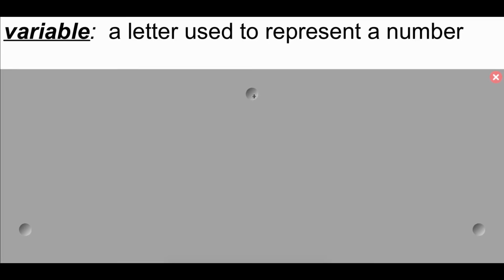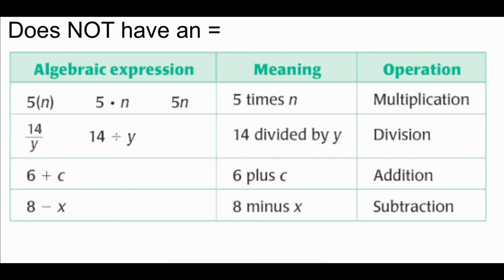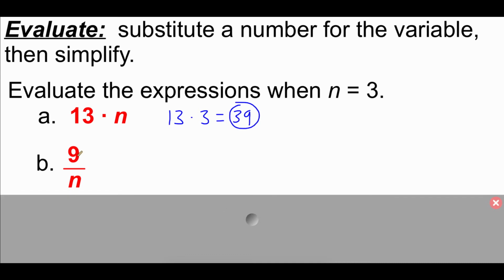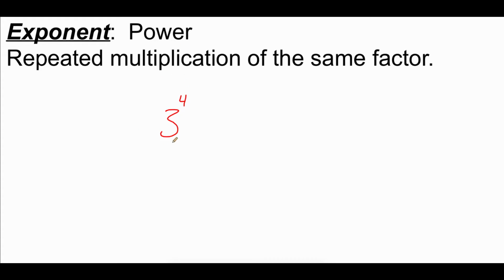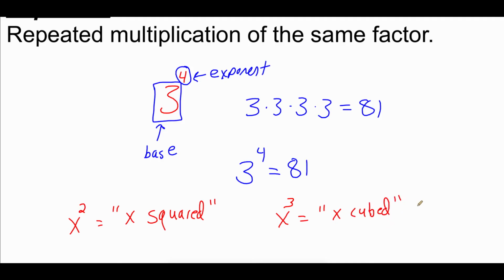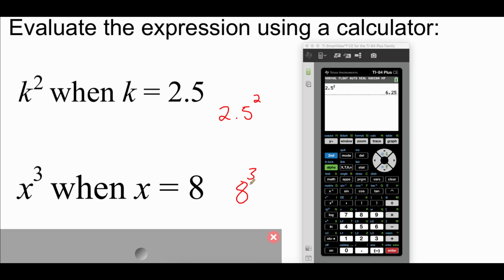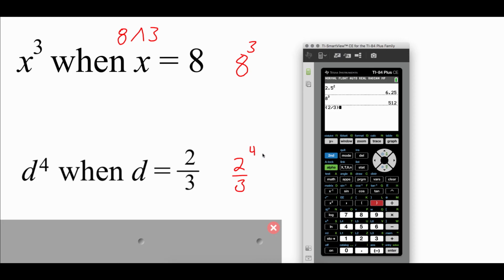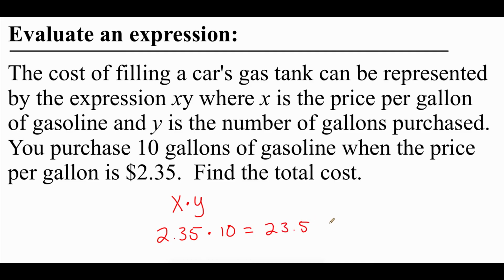1.1 Evaluate Expressions